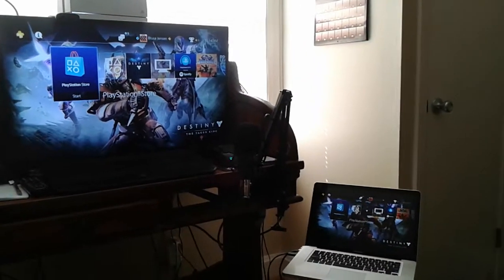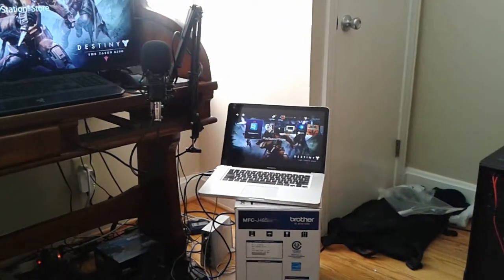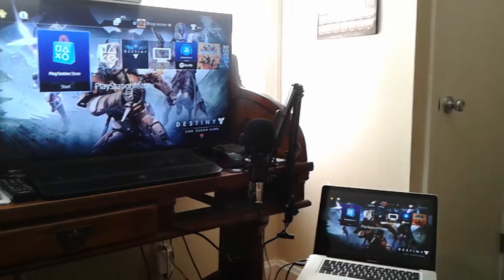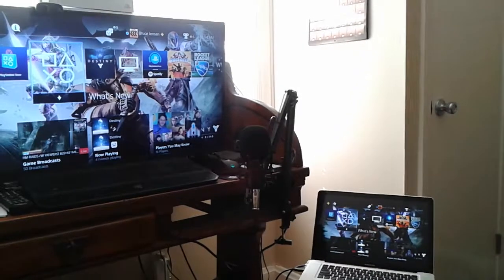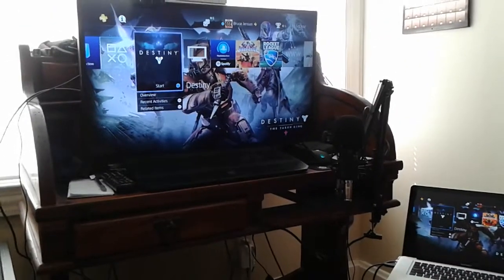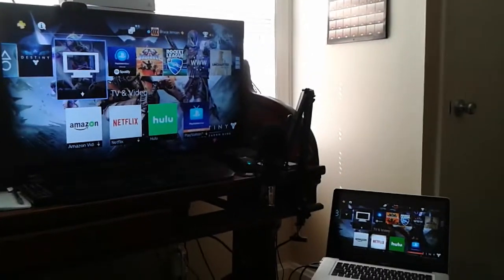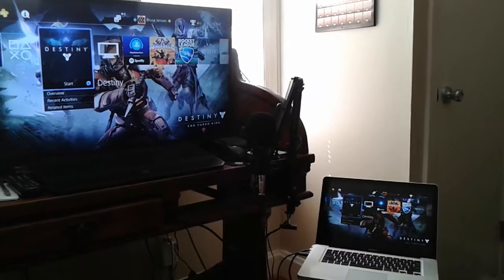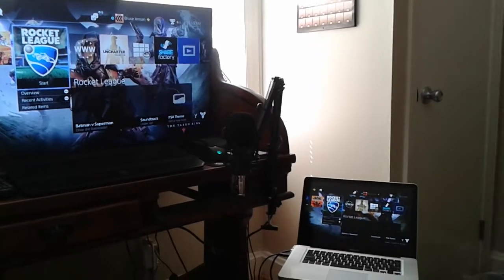PS4 to PC Remote Play latency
Testing latency on closed wired network